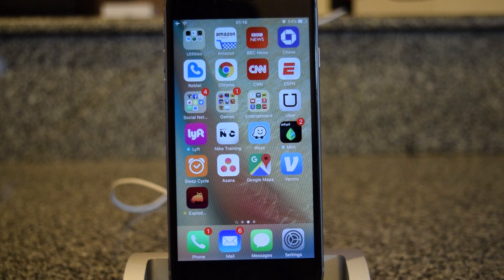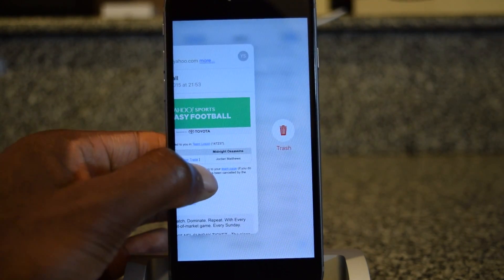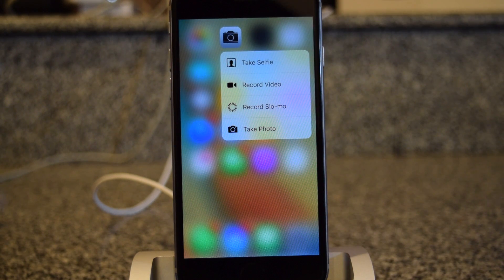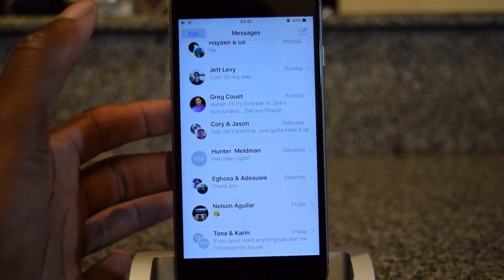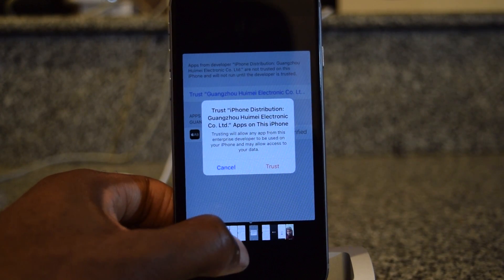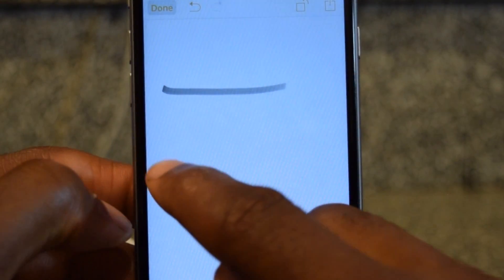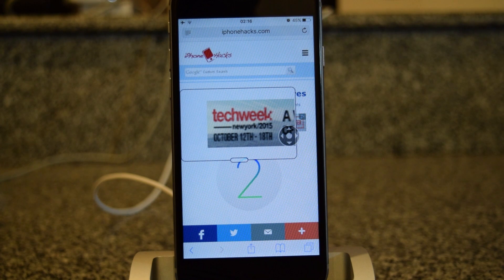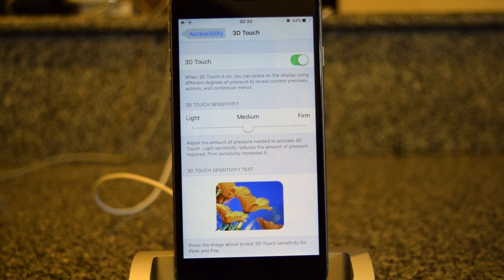The 22 Best 3D Touch Tips for the iPhone 6s and 6s Plus - iPhone Hacks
Check out some of our favorite 3D Touch tips and tricks for the iPhone 6s and 6s Plus.

Check out the iOS 9 page for our comprehensive coverage of all the new and hidden iOS 9 features: